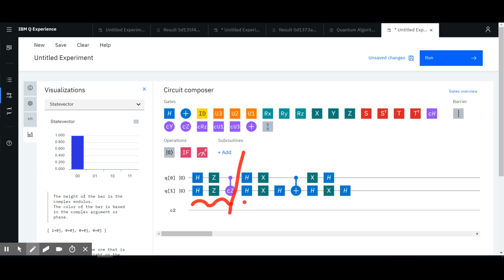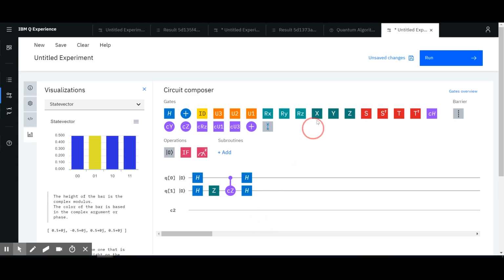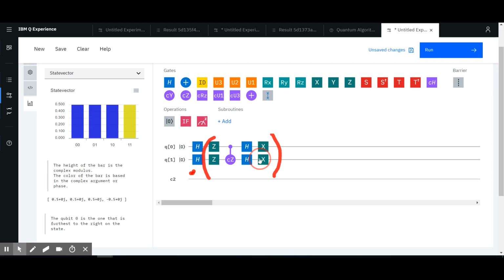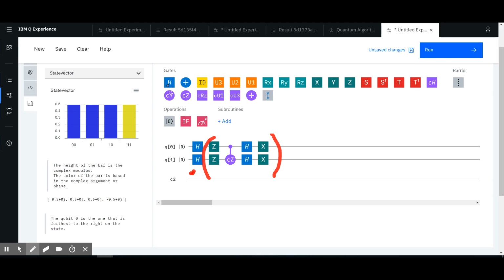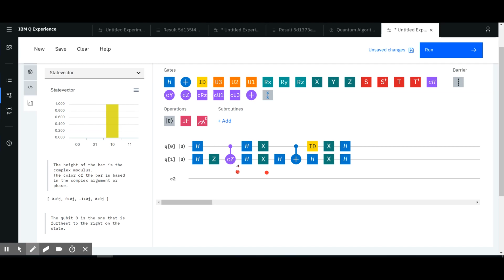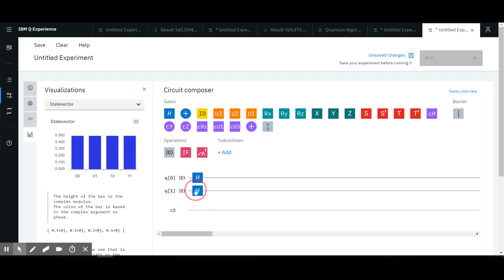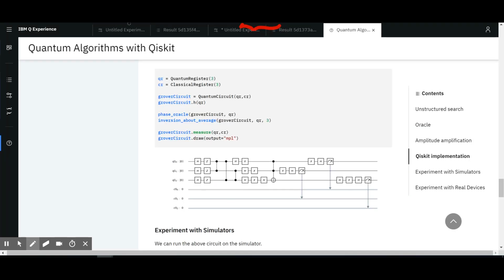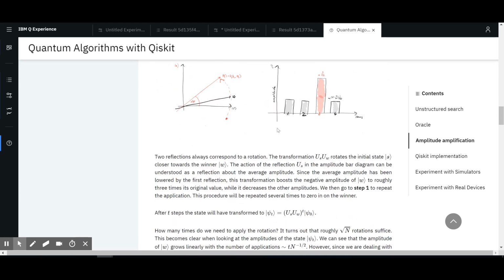Grover's Algorithm [Part 2]